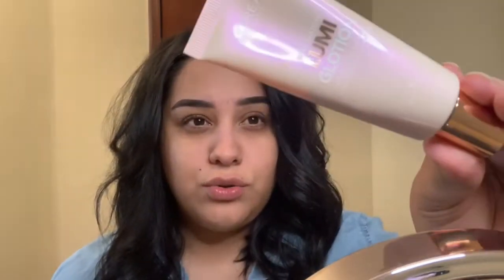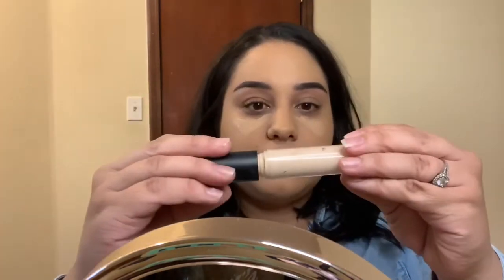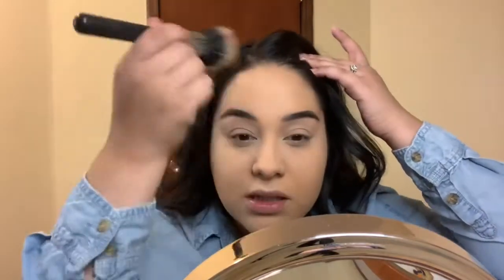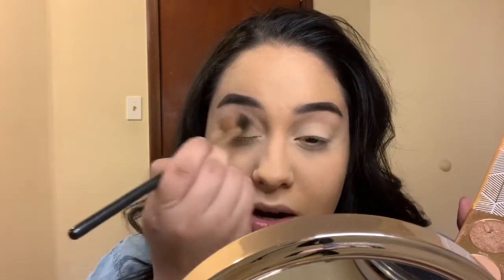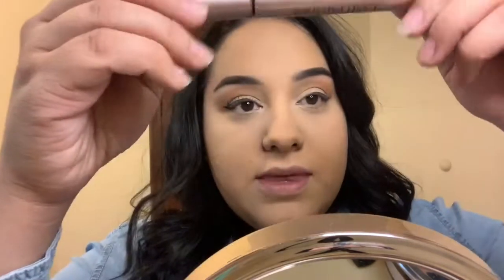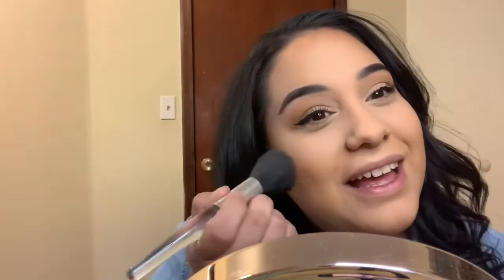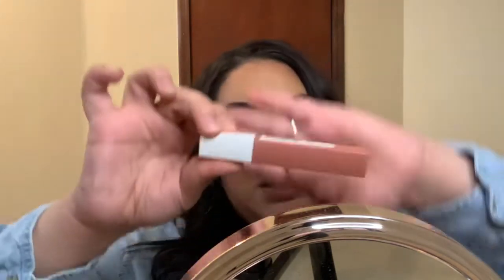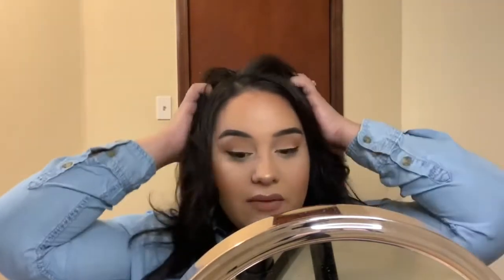Everyday Makeup Routine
Hi guys! My name is Itzel ! This is my first ever YouTube video, as well as my first time editing! So be nice ! I hope you guys and enjoy ! I am a busy mom of 2, looking to finally move forward with my dream of becoming a beauty vlogger ! I appreciate all the support!

Love you 😘